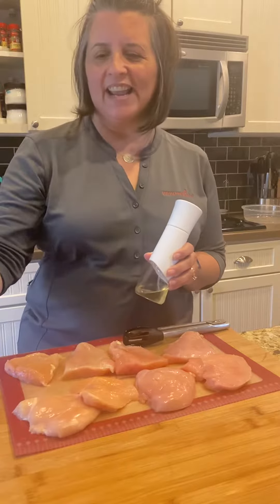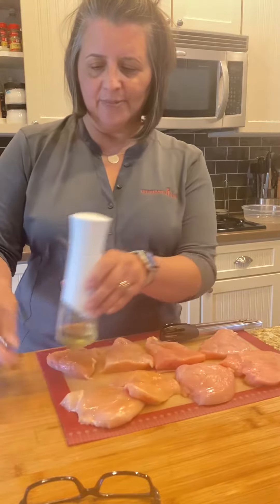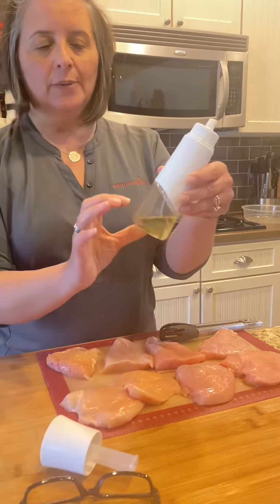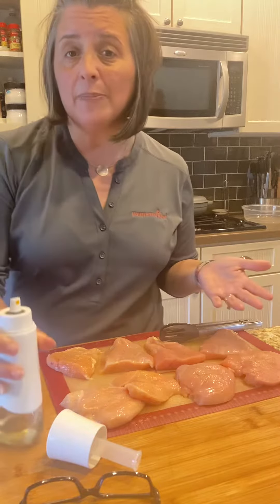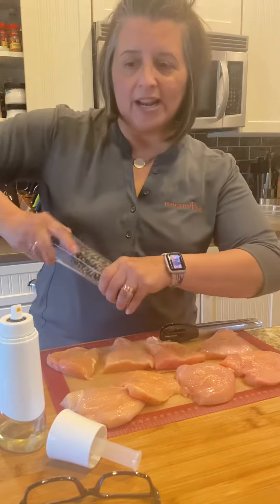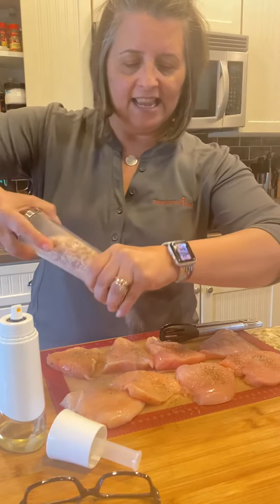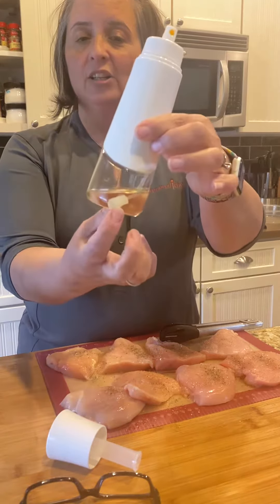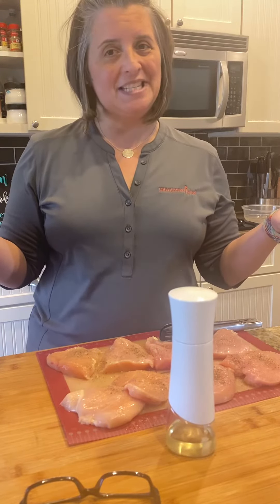Pampered Chef Kitchen Spritzer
Never add too much oil anymore!  Spritz just the right amount of oil on your food, directly on your pan or right in your salad. You can use your favorite flavor or add herbs to make plain oil have a distinct flavor.

It works by pumping air into the spritzer with the cap to pressurize the sprayer. No extra ingredients! No harming the environment. Plus it’s reusable, so less waste.